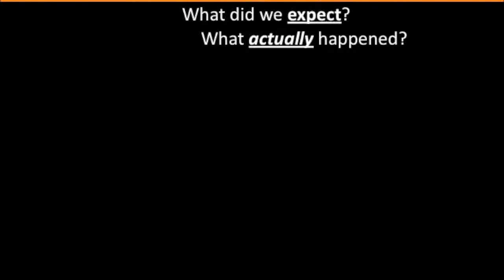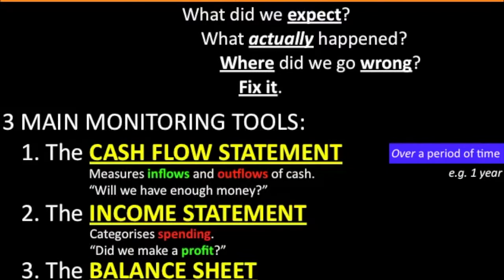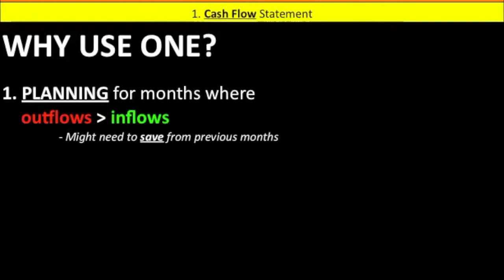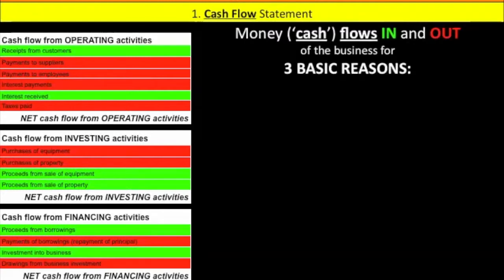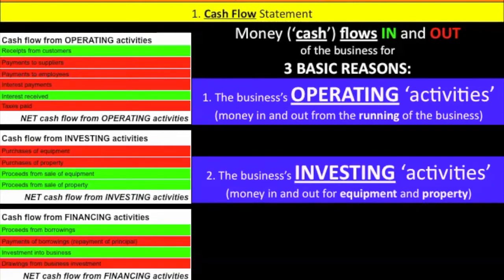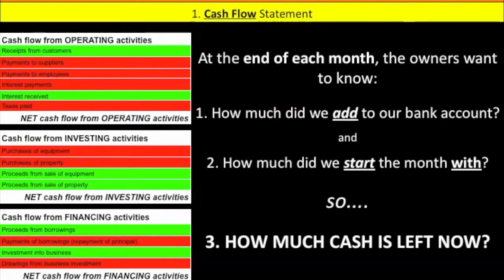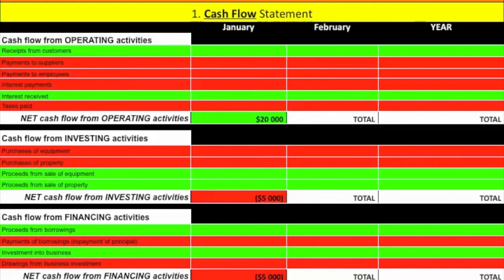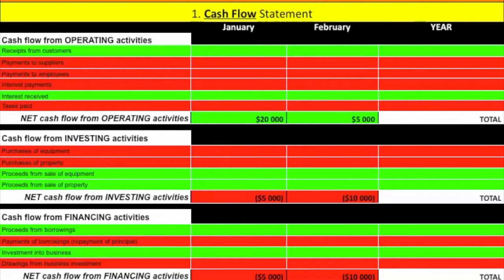Cash Flow Statement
This video is about Cash Flow Statement